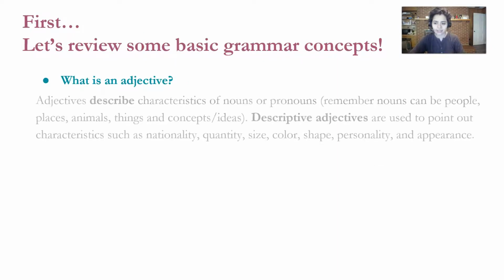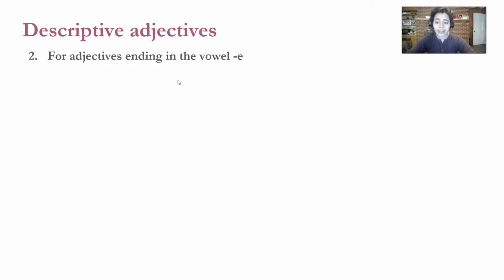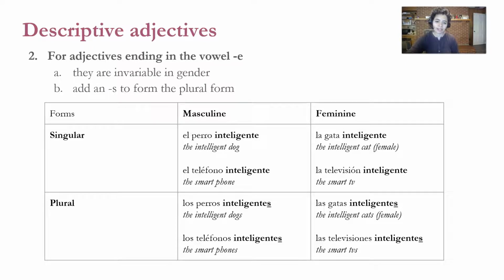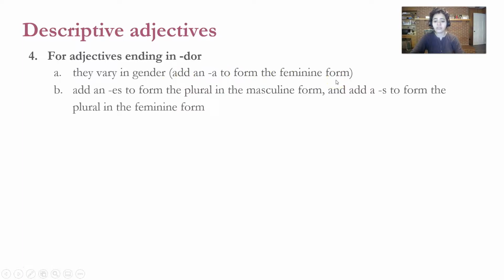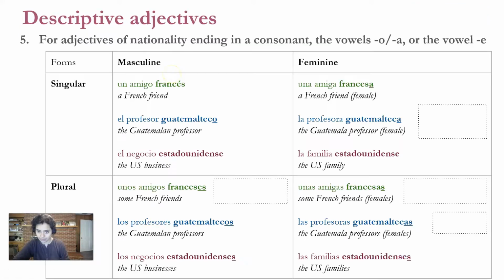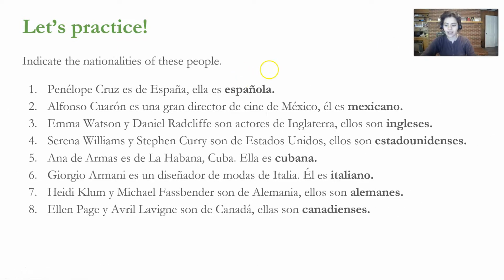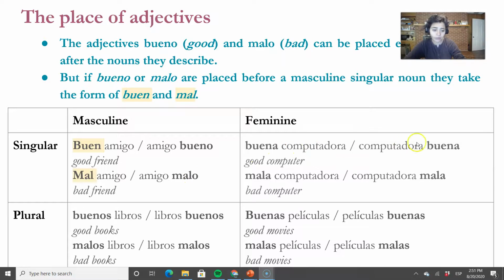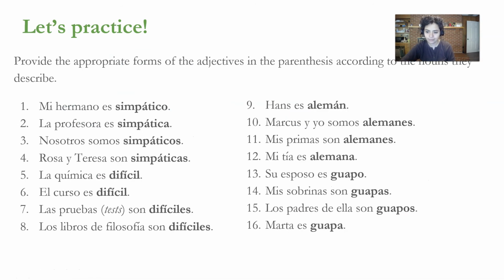Descriptive adjectives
Mistake:

Minute 8:16 Practice:

Mis sobrinos son __________ (hablador, habladora, habladores, habladoras) (talkative)
Mis padres son _______ (trabajador, trabajadora, trabajadores, trabajadoras) (hard-working)
Mi mejor amiga es _______ (encantador, encantadora, encantadores, encantadoras) (charming)
Mis hermanas son ________ (trabajador, trabajadora, trabajadores, trabajadoras) (hard-working)